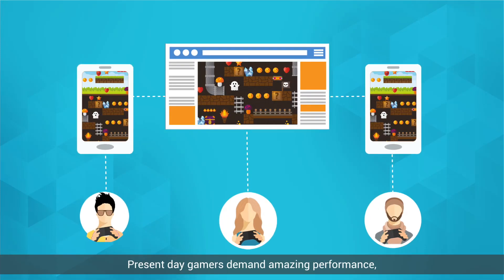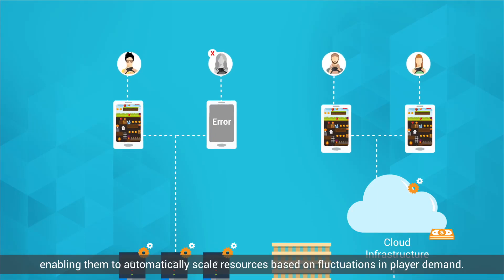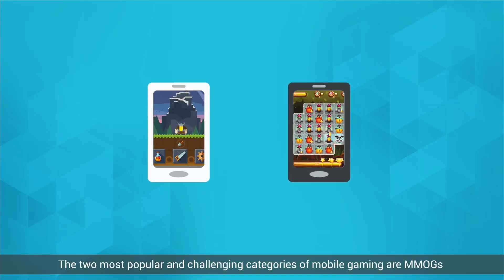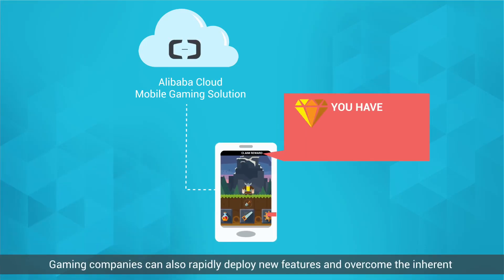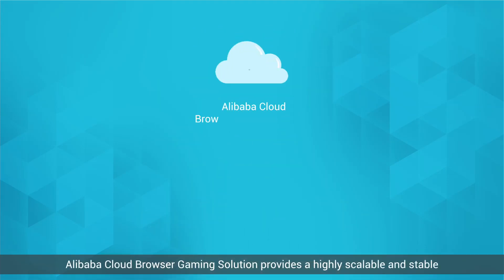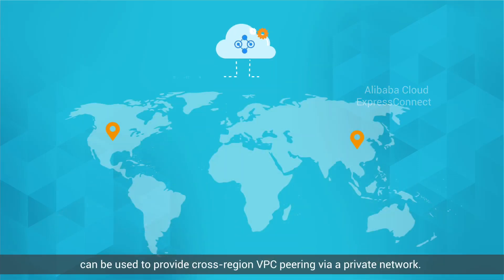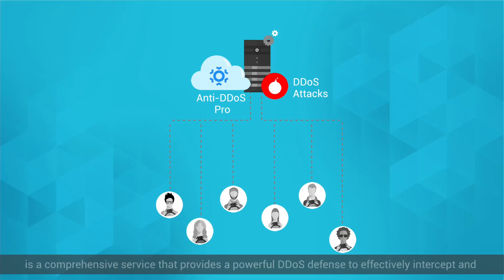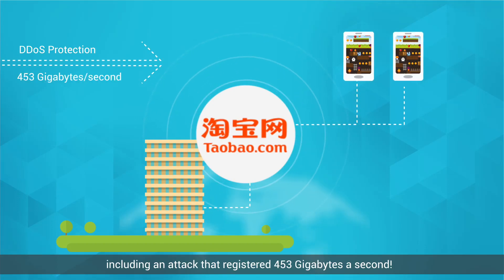Grow Your Game Applications Rapidly with Alibaba Cloud Gaming Solution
When demand is unpredictable or testing is required for new features, the ability to spin capacity up or down is made easy with Alibaba Cloud gaming solutions.